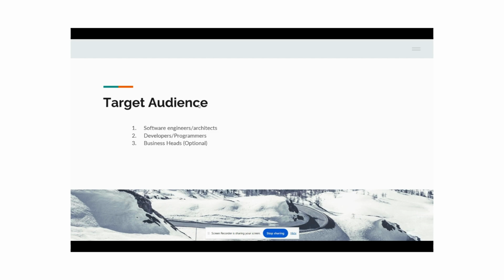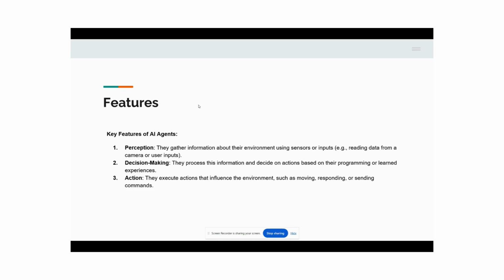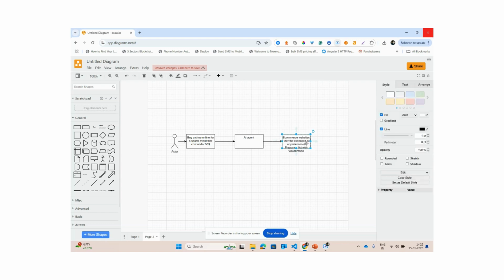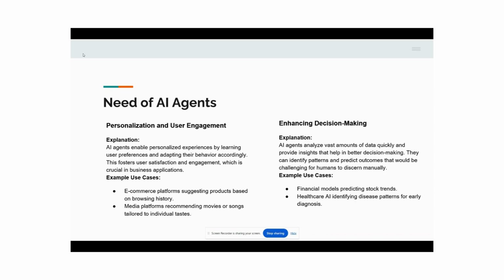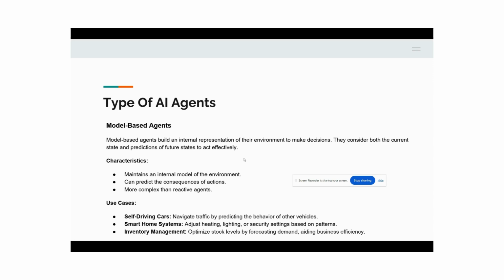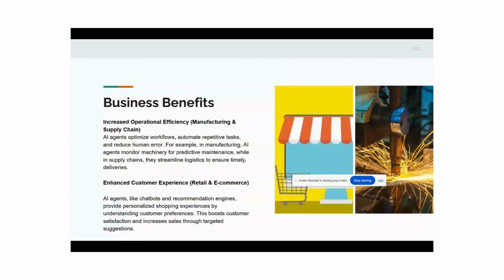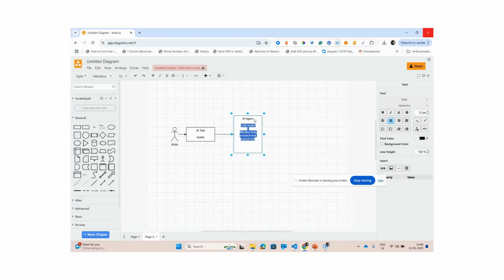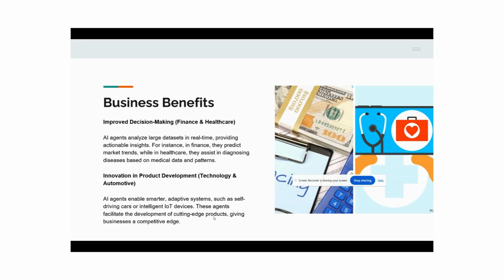AI Agents For Beginners in Depth - Part 2 - Unveiling AI Agents: Types, Needs, and Business Benefits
In this must-watch second part of our AI series, we’re diving headfirst into the transformative world of AI agents! 🌐 From understanding the different types of AI agents—reactive, limited memory, theory of mind, and self-aware—to exploring why they’re not just a luxury but a necessity in the era of automation. 💡

Learn how AI agents are revolutionizing industries by:
✅ Enhancing decision-making processes
✅ Automating repetitive tasks
✅ Delivering hyper-personalized customer experiences
✅ Unlocking data-driven insights like never before

Whether you’re a business leader, tech enthusiast, or just curious about the future, this episode is packed with insights to help you stay ahead in a rapidly evolving world. 🌟

Don’t miss this chance to discover why AI agents are the secret weapon for businesses ready to dominate their industries.